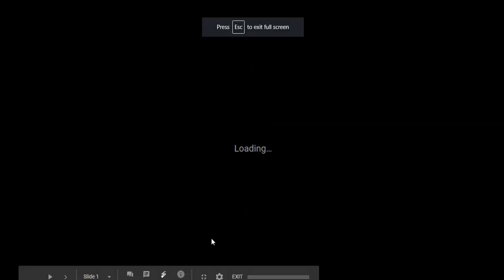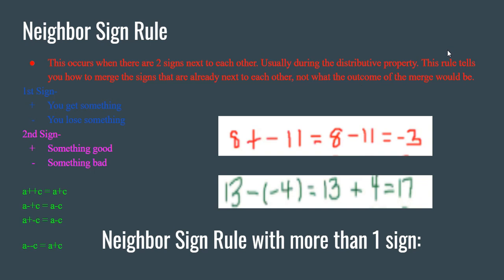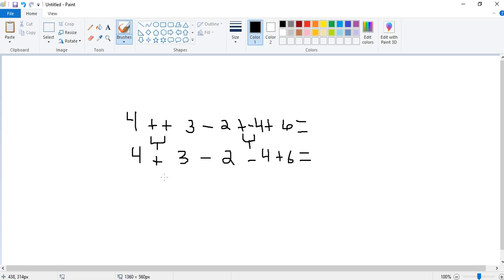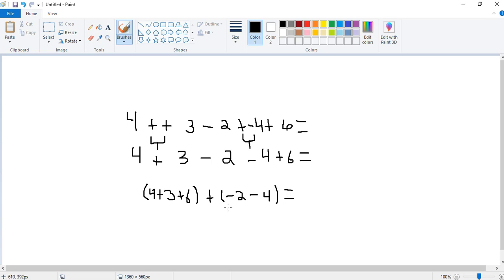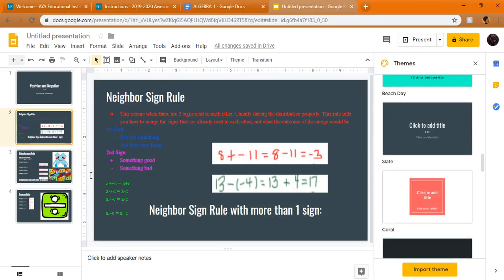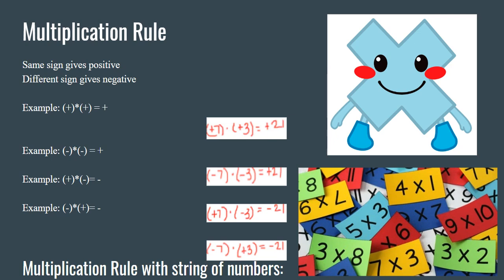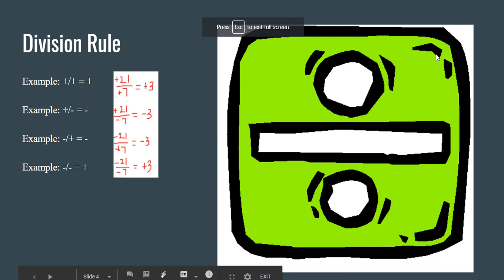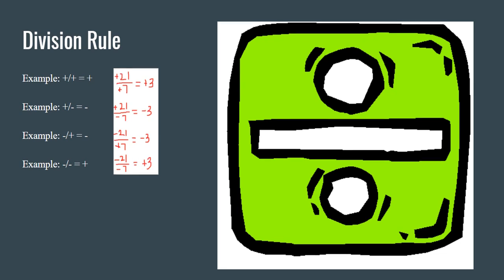Positive and Negative Number Rules